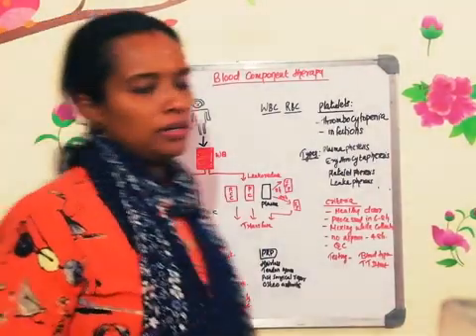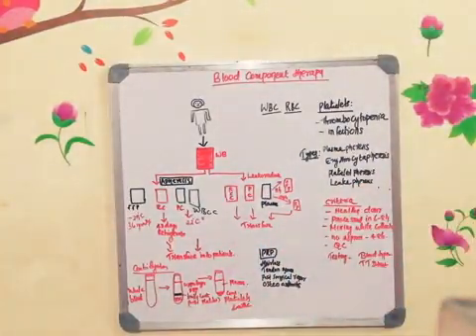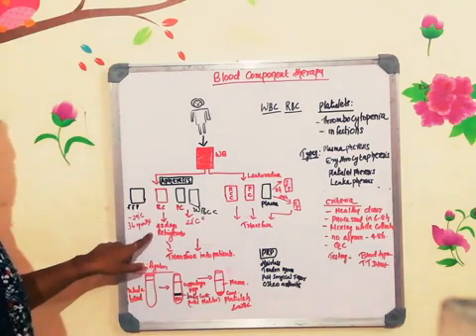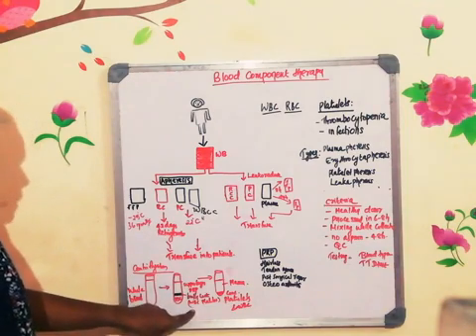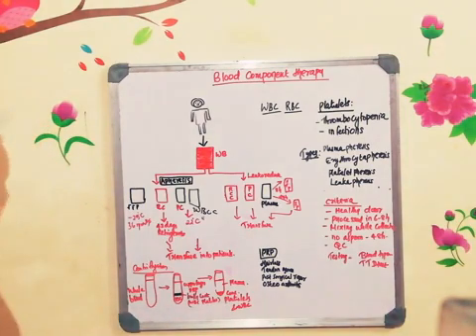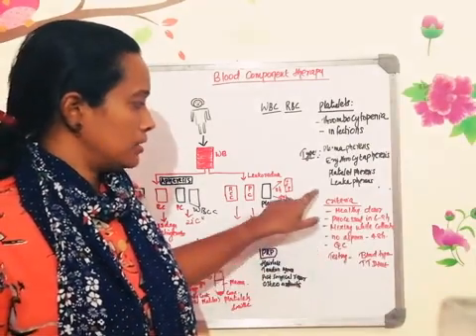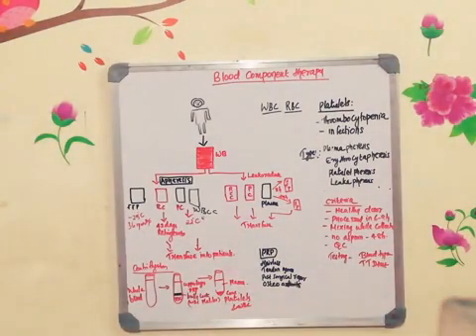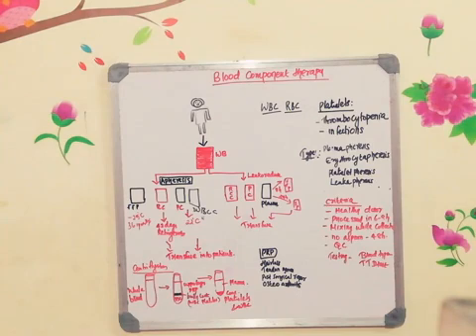Blood component therapy